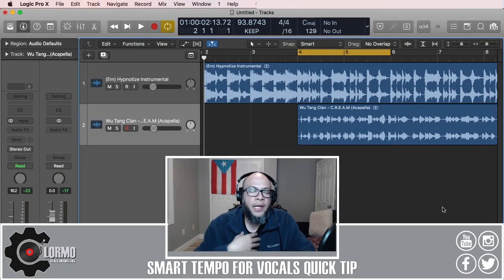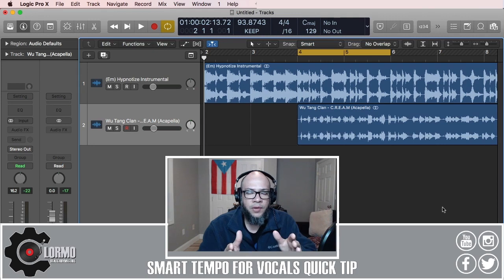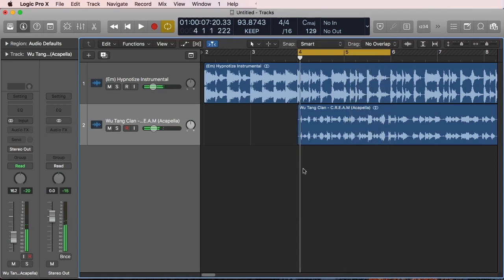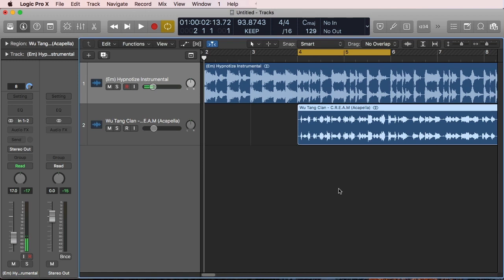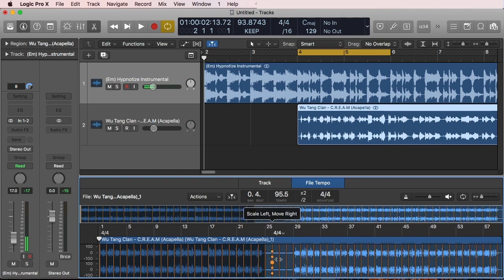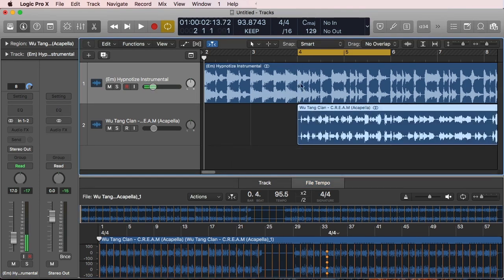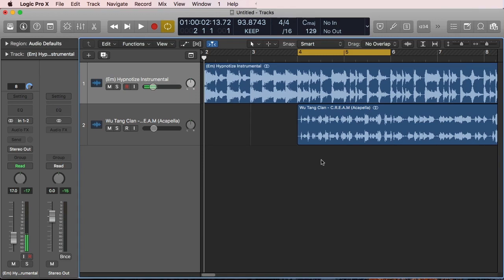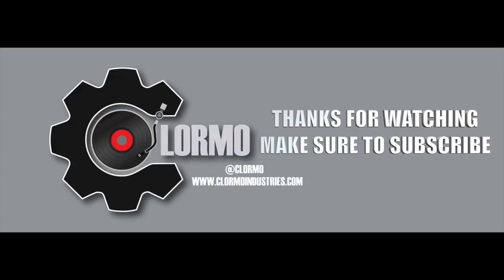Logic Pro X - Smart Tempo for Vocals Quick Tip (Video Response, Logic 10.4)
Here Clormo discusses a Smart Tempo for Vocals technique in response to a recent question. You can still deal and take advantage of the new smart tempo features to deal with mashups, or mixing different instrumentals with acapellas.